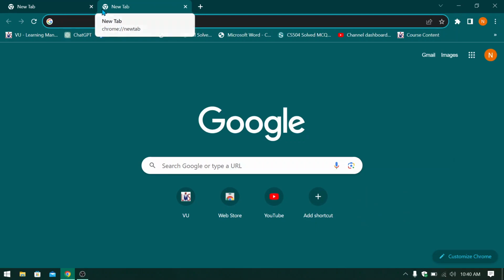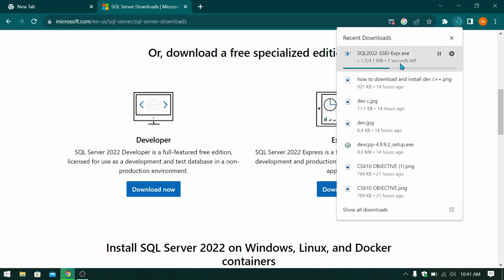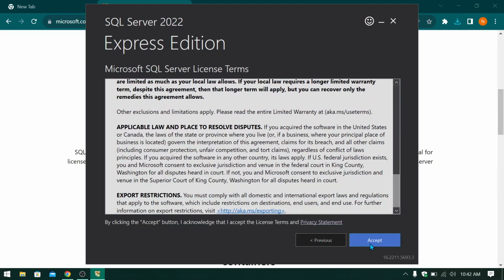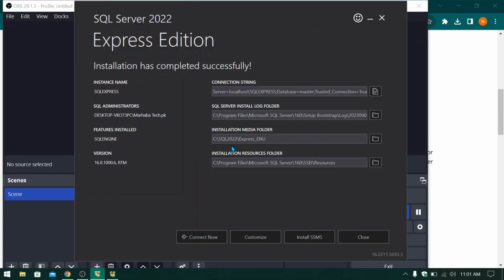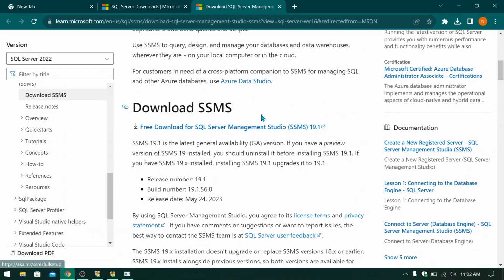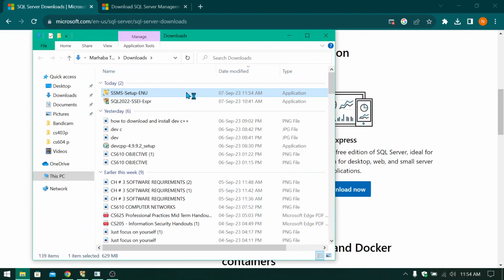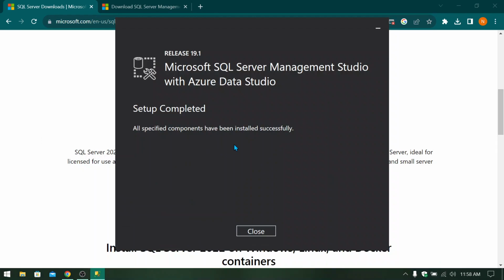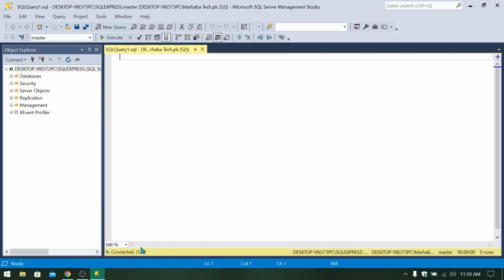How to download and install Microsoft SQL Server on Windows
Title: "Effortless Guide: Download and Install Microsoft SQL Server on Windows"

Description:
Welcome to our comprehensive tutorial on how to effortlessly download and install Microsoft SQL Server on your Windows operating system! 🖥️

Are you ready to supercharge your data management skills? Whether you're a seasoned professional or just starting your journey into the world of databases, this step-by-step guide will walk you through the entire process with ease.

In this video, we'll cover:
📥 Downloading the latest version of Microsoft SQL Server
🛠️ Installing SQL Server with detailed, user-friendly instructions
🔄 Configuring essential settings for optimal performance
🌐 Exploring SQL Server Management Studio (SSMS) to get you up and running quickly
🔒 Securing your SQL Server installation

No matter your experience level, our straightforward explanations and on-screen demonstrations will ensure you successfully set up SQL Server on your Windows machine. By the end of this video, you'll have a powerful database management system ready to tackle your data-driven projects head-on!

Like this video if you found it helpful, and leave your questions or feedback in the comments below. We're here to support you on your SQL Server journey!